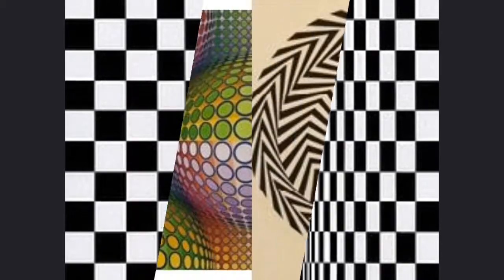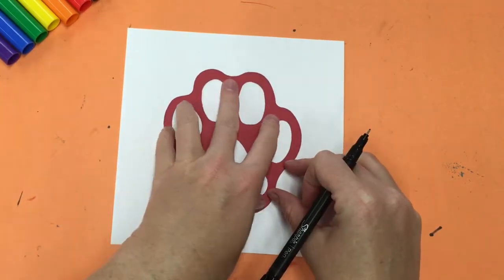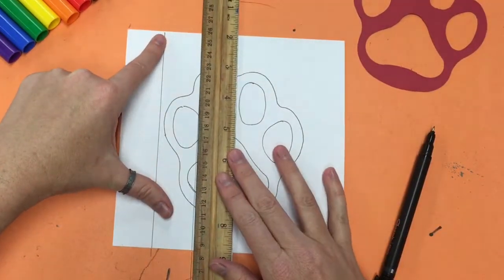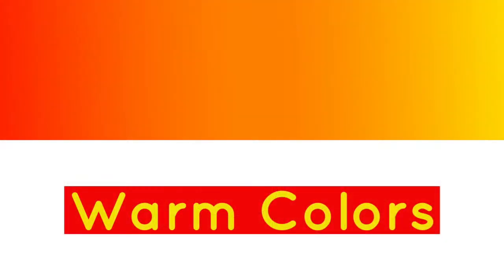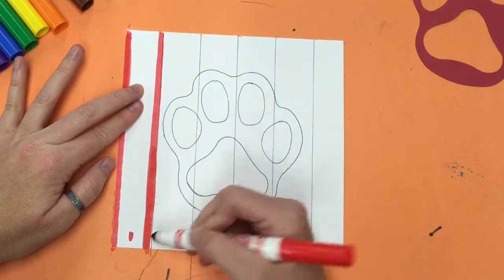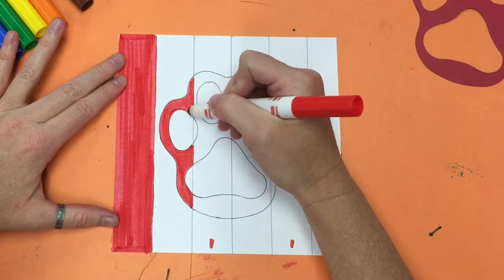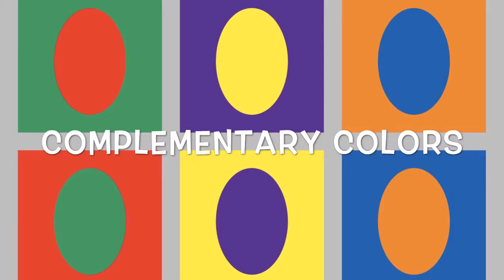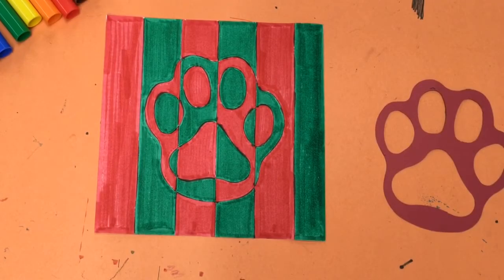Op Art (Paw Print)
Supplies:
Square white paper
Paw print shape
Pencil
Ruler
Markers